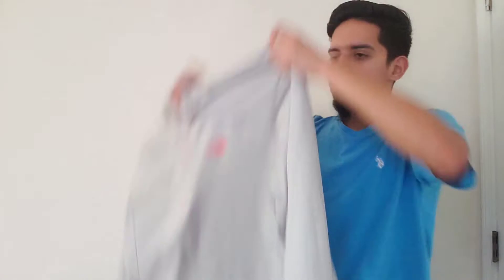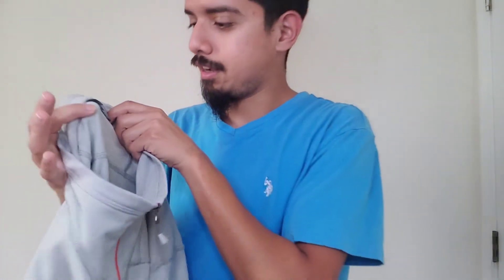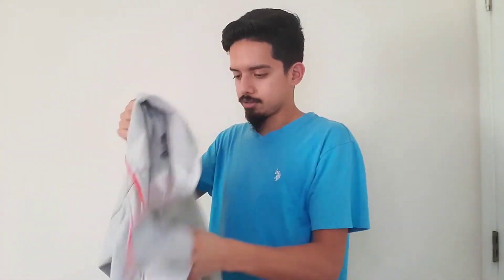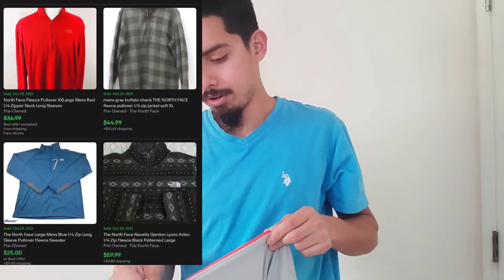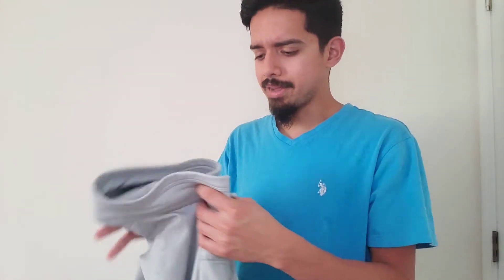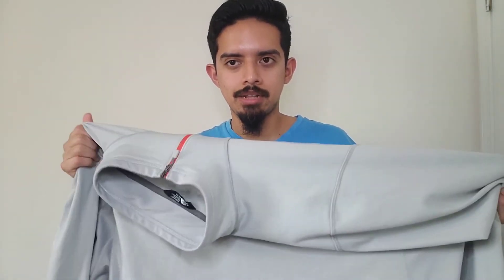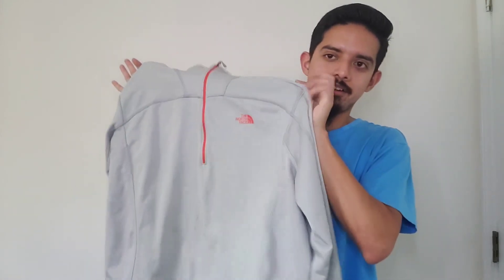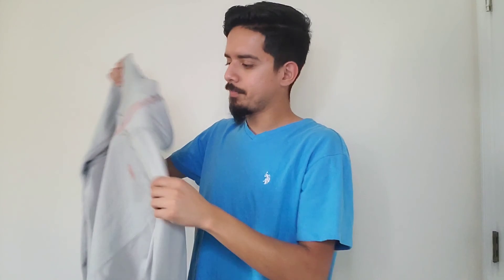My Experience Shopping At A Goodwill Bins Outlet | Goodwill Thrifting and Flipping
Shopping At A Goodwill Bins Is Not Always What You Think